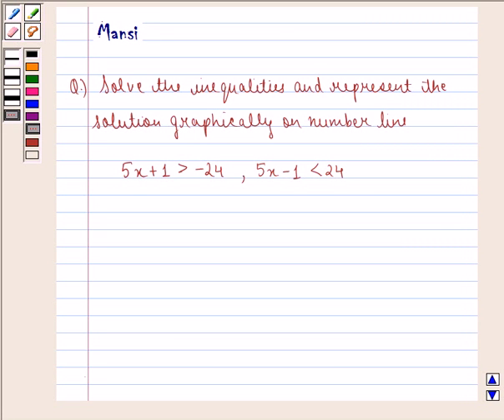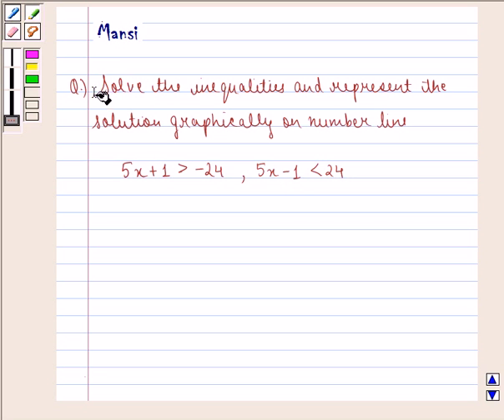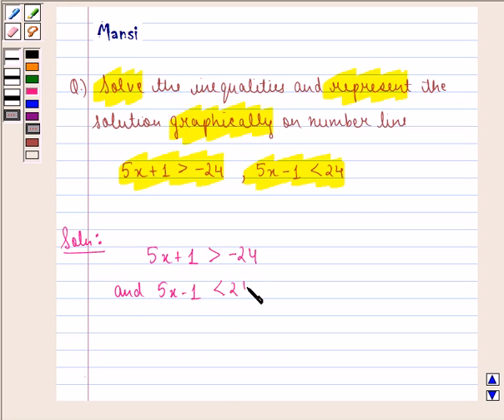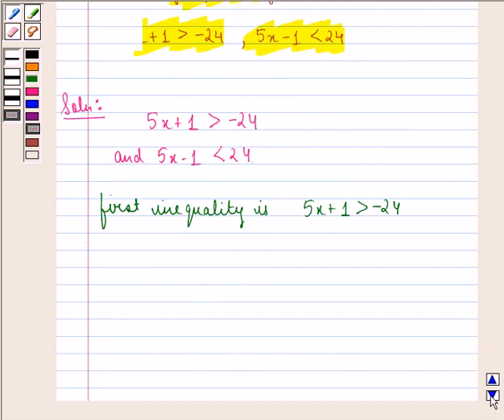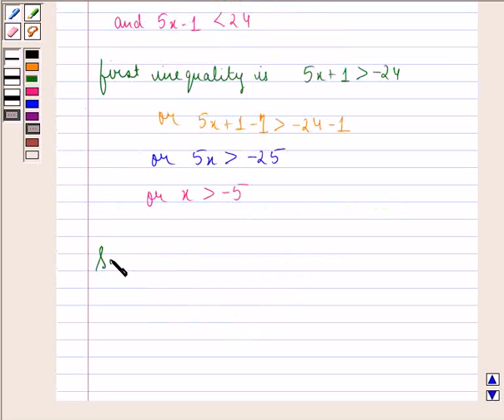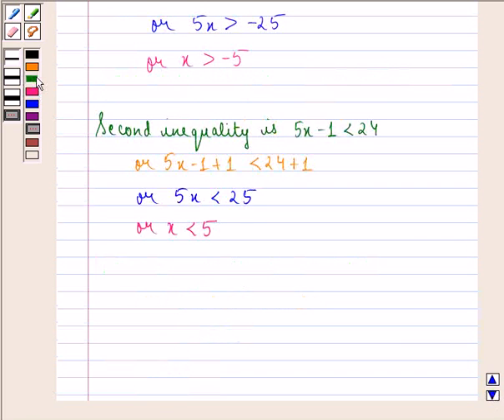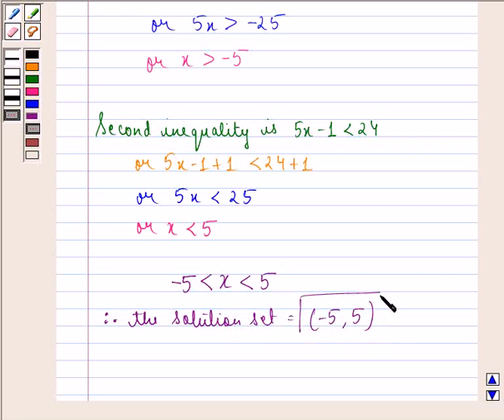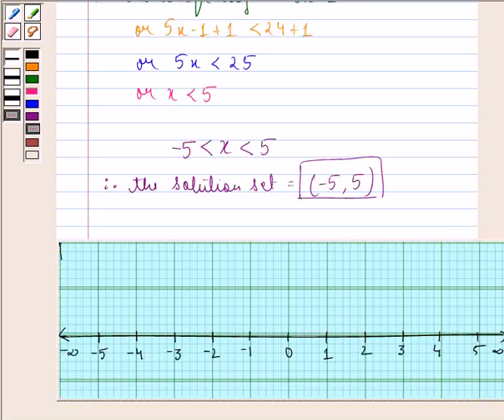Maths XI NCERT 6 Misc 7